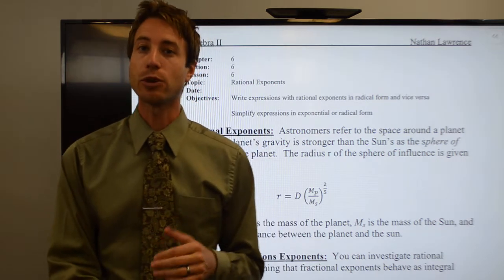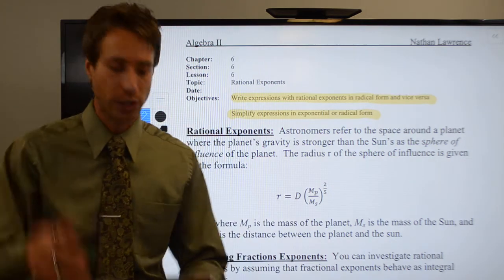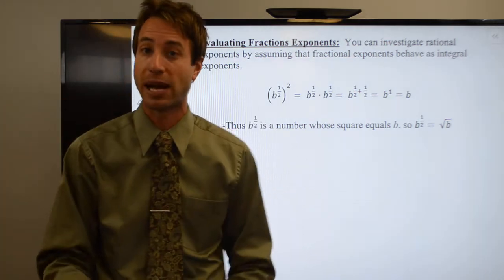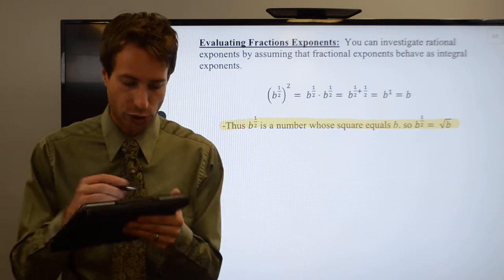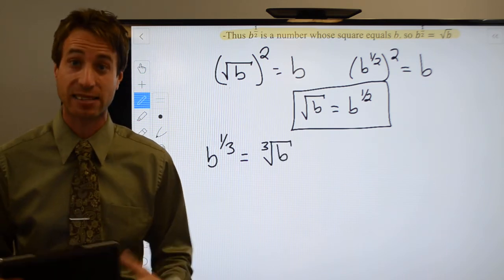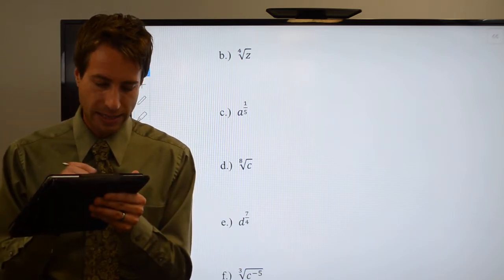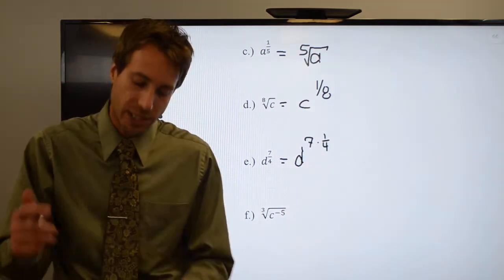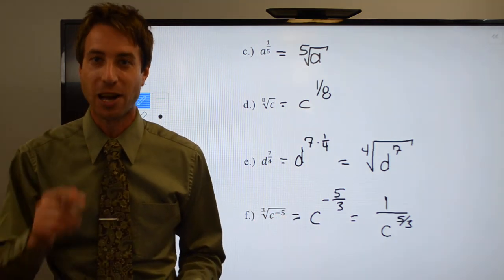Rational Exponents Part 1